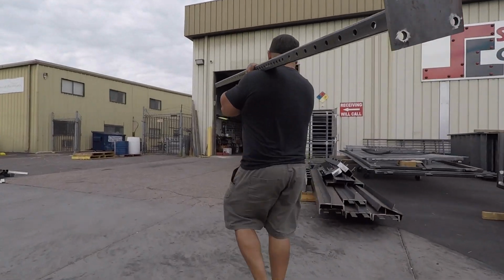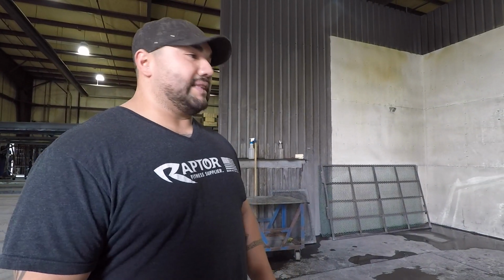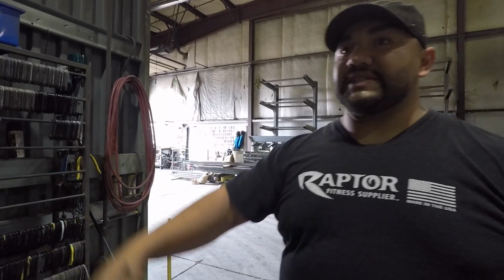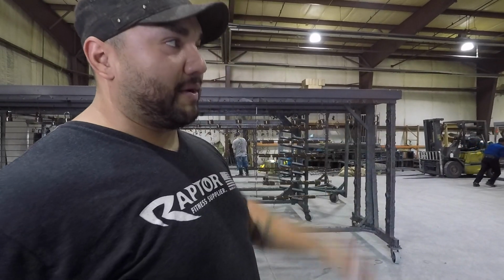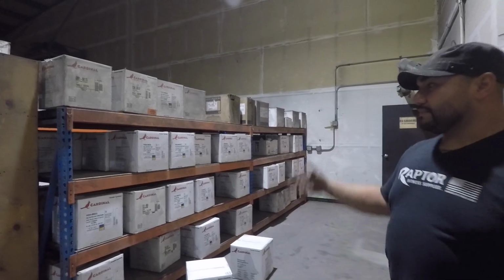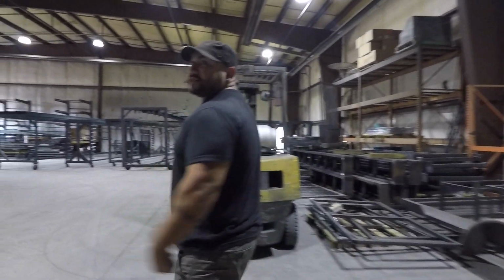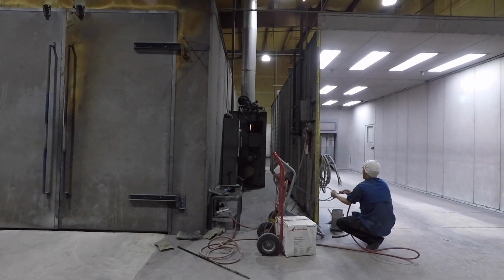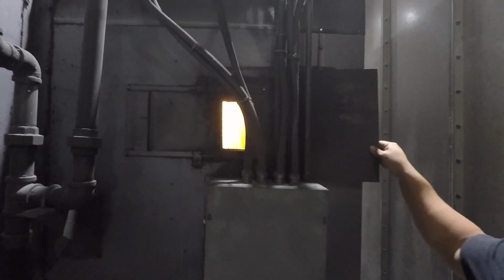Raptor Fitness Powder Coating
A tour of the Raptor Fitness Supplier Powder Coating facility.